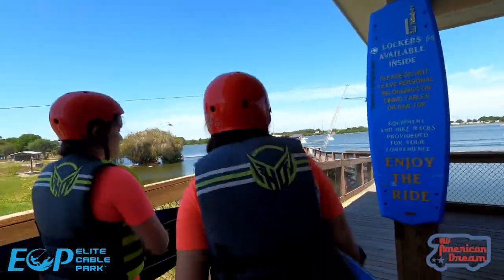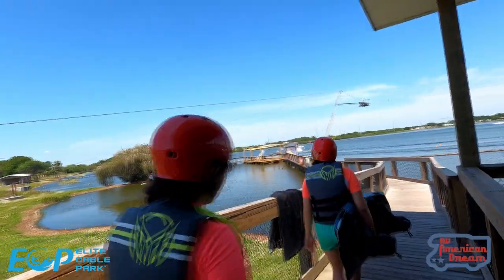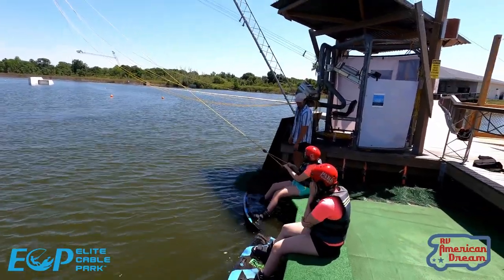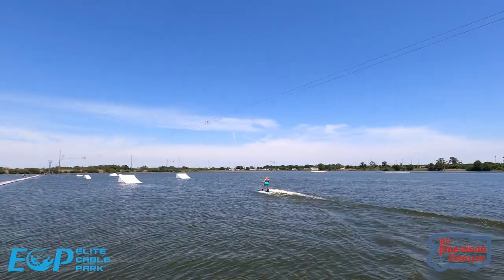Ep. 16 Aurora Around America, Elite Cable Park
We stopped at the Cabana Club RV Resort(Now Camp Margaritaville) and right next-door is the Elite Cable Park.
"A CABLE PARK OPERATION THAT DELIVERS CUSTOMERS AN ACTIVE, WATERSPORTS LIFESTYLE THAT IS SAFE, HEALTHY, FAMILY FRIENDLY, AND ENVIRONMENTALLY CONSCIOUS. ELITE CABLE PARK, IS A PART OF THE AKTION PARKS FAMILY THAT INCLUDES ORLANDO WATERSPORTS COMPLEX AND MIAMI WATERSPORTS COMPLEX."

The kids had never been wakeboarding and this was a great opportunity to give it a try. The Elite Cable Park employees were fantastic and so were all the people hanging out on the dock. It was a great environment to try something new.

Thanks to Ben Sound for the music